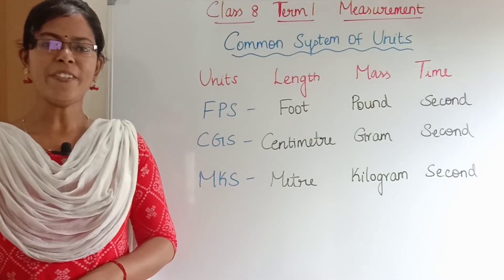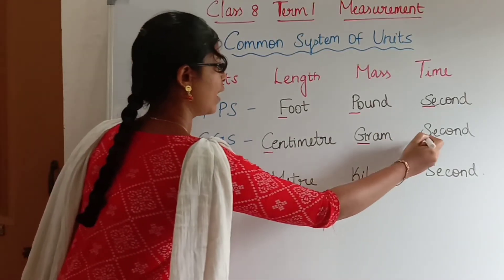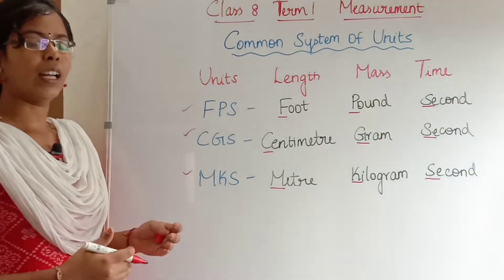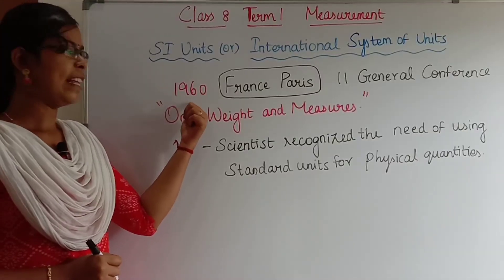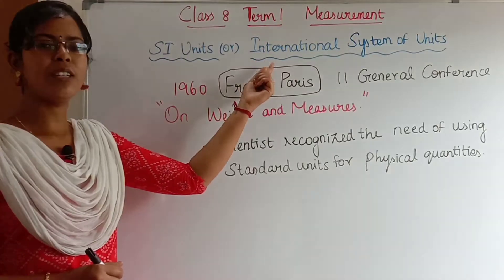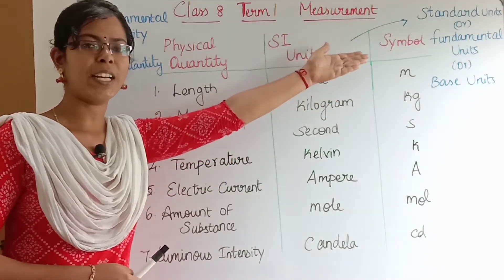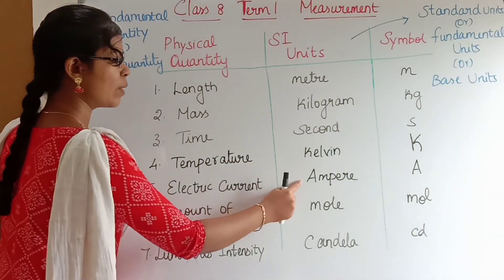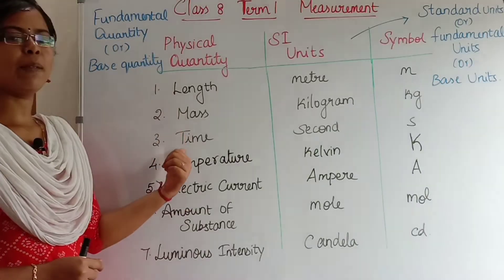Common System of Units and International System of Units| Class 8 Term 1 Unit 1 Measurement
I'm going to post continuous videos daily on my channel. Don't miss it. Learn Science easily and clearly in Tamil.